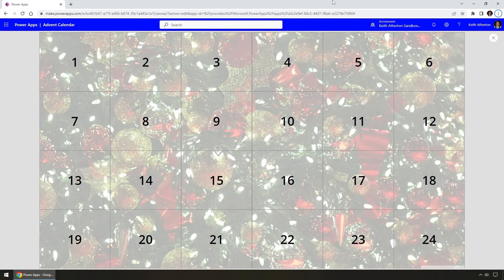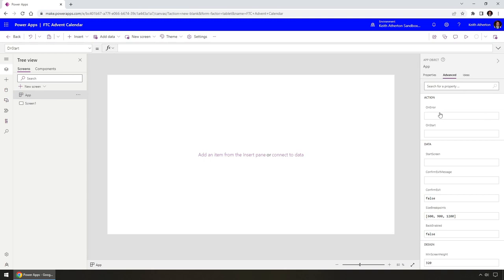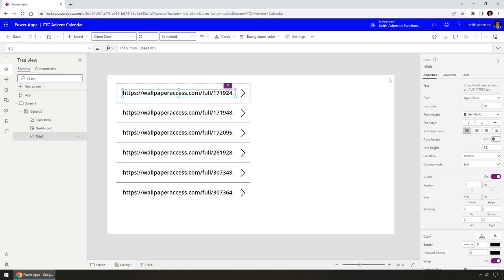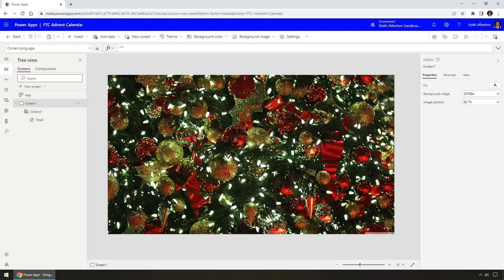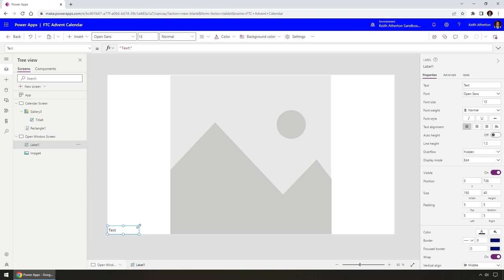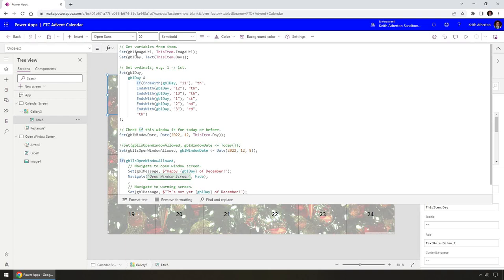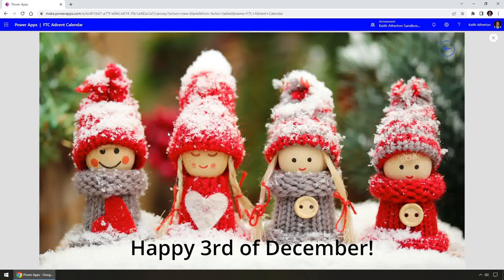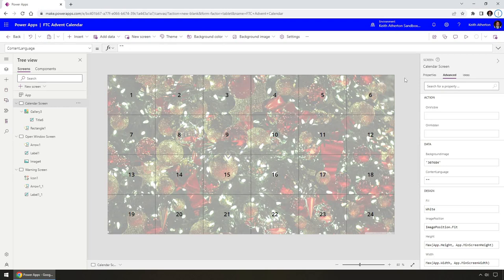Day 1 - How to Create an Advent Calendar Power App with Keith Atherton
In this session we'll create an advent calendar Power App from a blank page. Feel free to follow along!